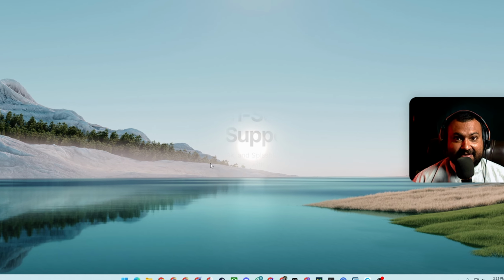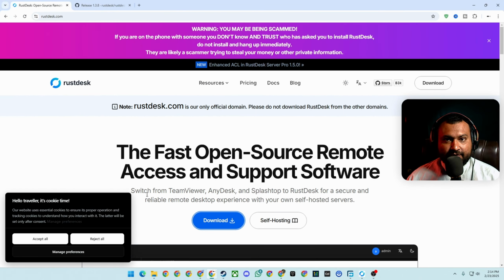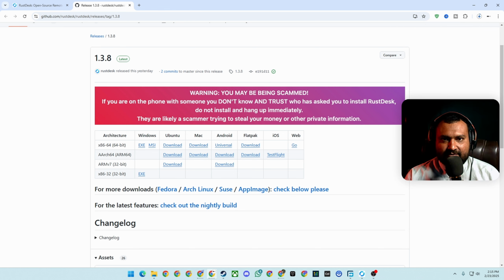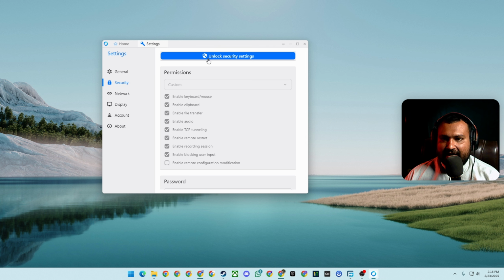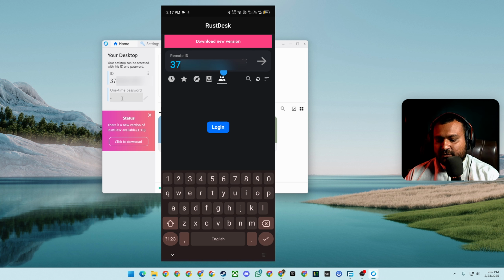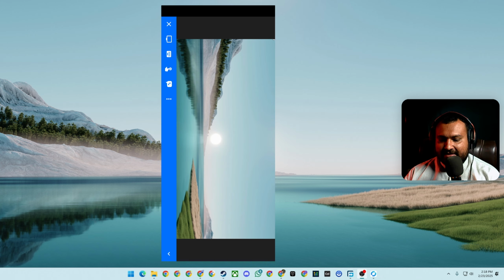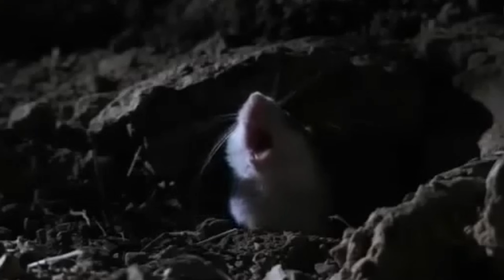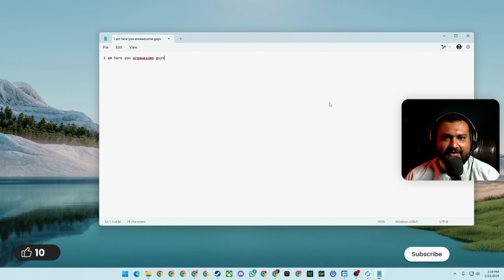Control ANY PC With Mobile With this Secret APP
In this video, I’ll show you how to control ANY PC with your mobile phone using a secret app that’s free, open-source, and incredibly powerful! Whether you’re looking to access your computer remotely, provide tech support, or simply control your PC from your Android device, this tutorial has you covered.

 ➡️Here’s what you’ll learn in this video:
 ✅How to control PC with Android using RustDesk
 ✅Step-by-step guide to set up RustDesk for remote access
 ✅How to remotely connect to another computer for free
 ✅RustDesk vs Chrome Remote Desktop – which is better?
 ✅How to control any PC with mobile without spending a dime
 ✅Tips for using free remote desktop apps for cross-platform control

Whether you’re a beginner or a tech enthusiast, this video will help you master remote desktop software and take full control of your devices from anywhere.

CPU: AMD Ryzen 5 5600 Stock
CPU Cooler: ID Cooling 224 XT Duet
Motherboard: MSI B550 A-Pro
RAM: 16GB (8×2) GDDR4 Corsair Vengeance 3200 MHz
PSU: Seasonic 500 Watt 80 Plus Bronze
GPU: MSI Nvidia Geforce GTX 1660 Super 6GB Ventus OC
CASE: Antec DF700 Flux
Monitor 1: Acer G236HL
Monitor 2: Dell SR2220L
Mouse: Aula F805 RGB
Keyboard: Dell Standard
Microphone: BM800
Headset: HyperX Cloud 2
Webcam: Aukey PC-LM1E

What get you here?
RustDesk open source remote desktop software
RustDesk tutorial for beginners
How to use RustDesk to control any PC
FOSS remote desktop software for mobile and PC
RustDesk how to use step-by-step guide
Best free remote desktop app for Android and PC
How do I remotely connect to another computer
TeamViewer download and setup guide
How to download TeamViewer for Android and PC
TeamViewer Android remote control tutorial
How to remote PC to PC using free software
How to control any PC with mobile for free
RustDesk open source alternative to TeamViewer
How to set up RustDesk for remote access
Control PC with Android using free remote desktop app
How to remotely control PC from mobile phone
Best free remote desktop app for Windows and Android
How to control PC with mobile without TeamViewer
RustDesk vs Chrome Remote Desktop for mobile control
How to control any PC with mobile using open source tools
Control PC with phone using free remote desktop software